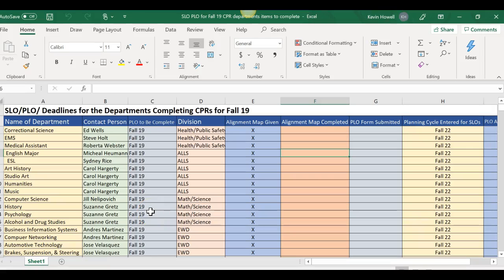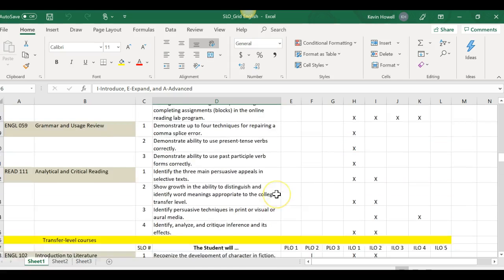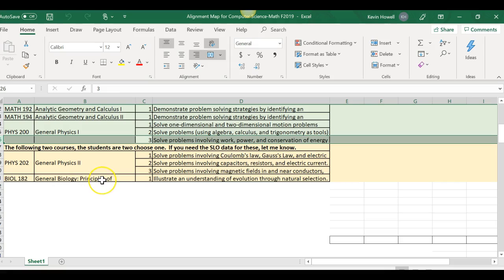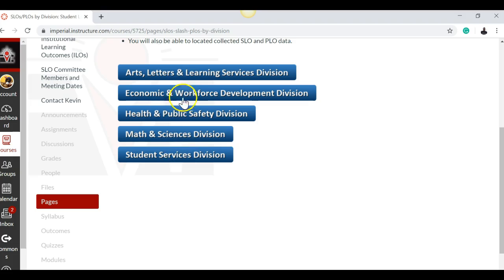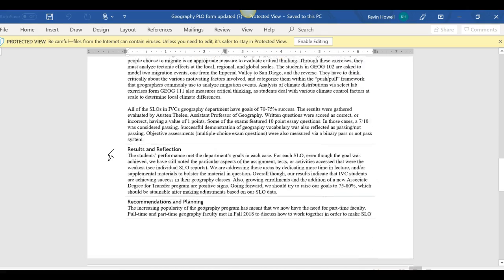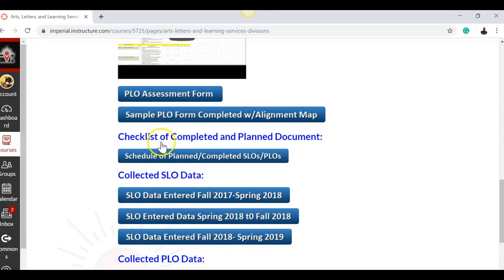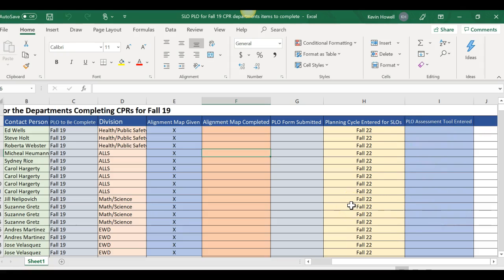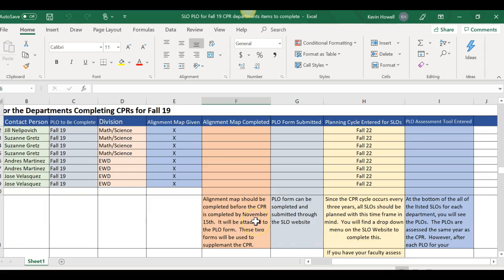Fall 19 CPR and PLO Overview Map and Planning